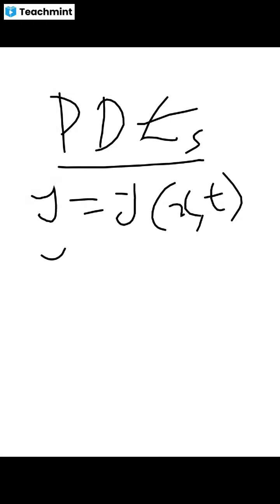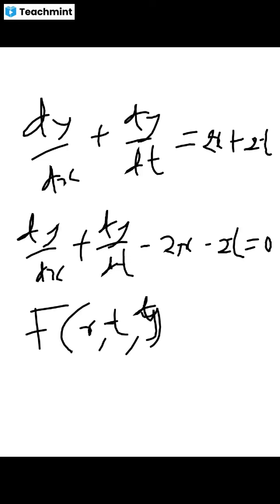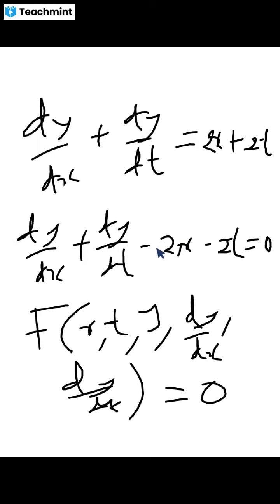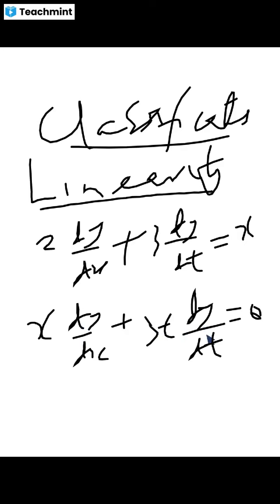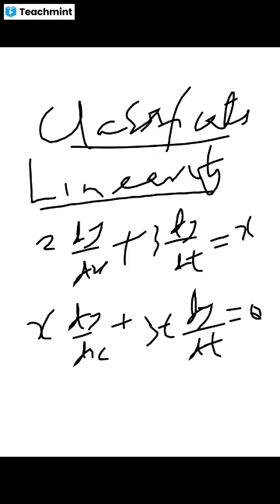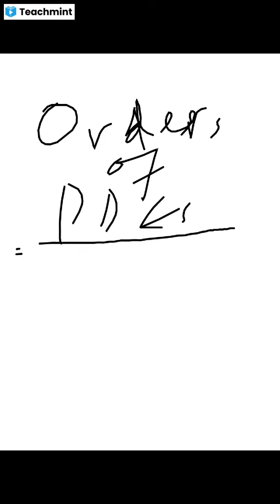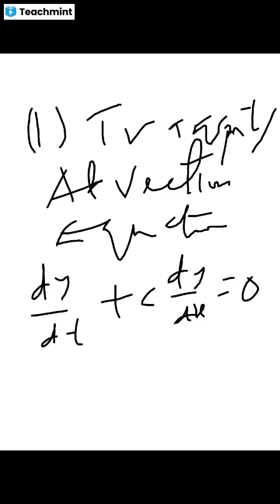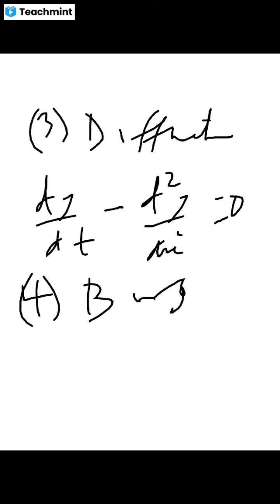PDEs 3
Explanations on Partial Differential Equations